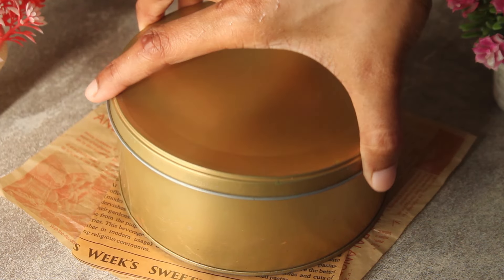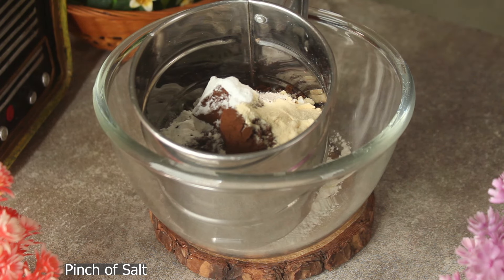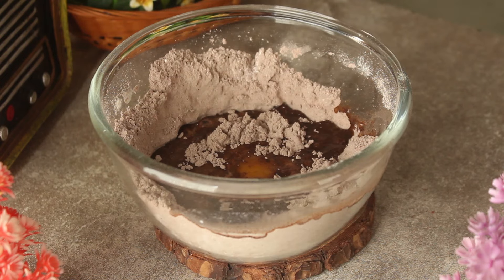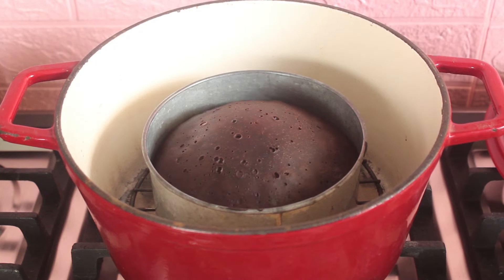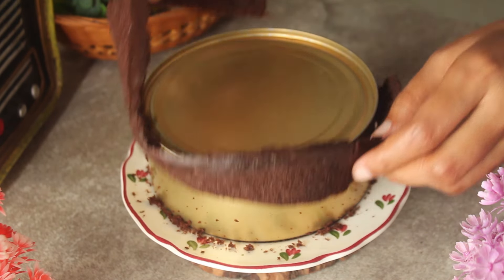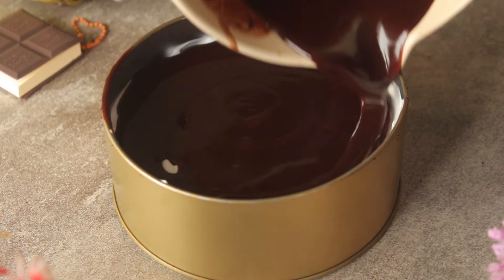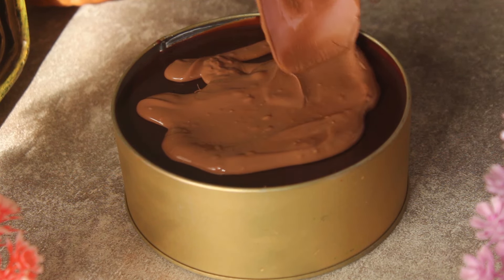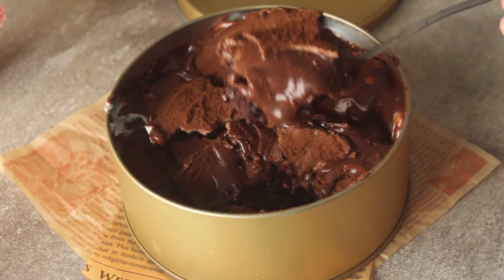Dream Cake Recipe😍 By Chef Hafsa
Today's recipe is Dream Cake Recipe😍 By Chef Hafsa
you'll need following ingredients

for cake
1/2 cup flour
1/2cup powdered sugar
1/4cup coco powder
1 tsp milk powder
1/2tsp baking powder
1/4tsp baking soda
pinch of salt
1 egg
1/4 cup melted butter
1/4cup milk
1tsp vanilla essence
1tsp vanilla essence

whipped cream 1/4cup

for chocolate ganache
100g whipping cream
50g dark chocolate

for chocolate crunch
1/4cup milk chocolate